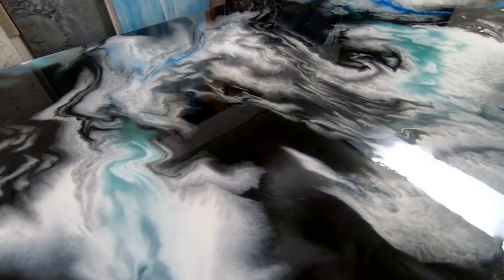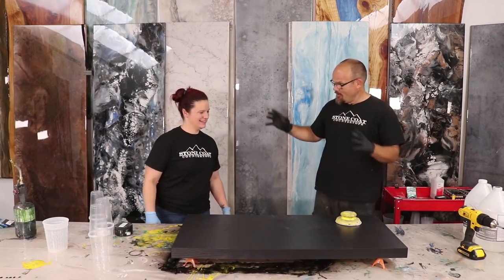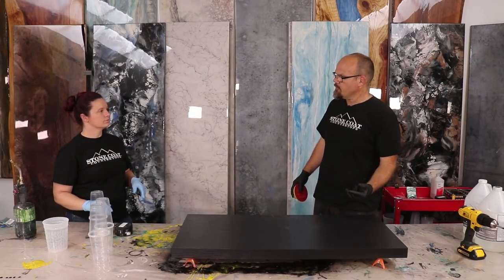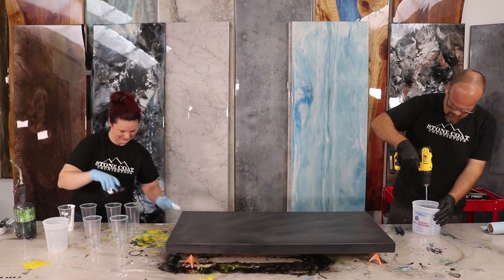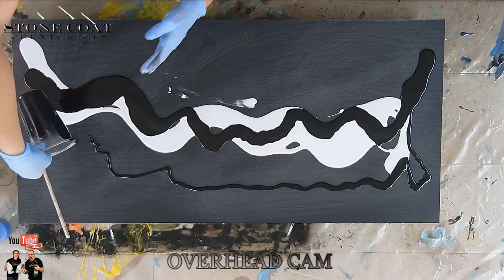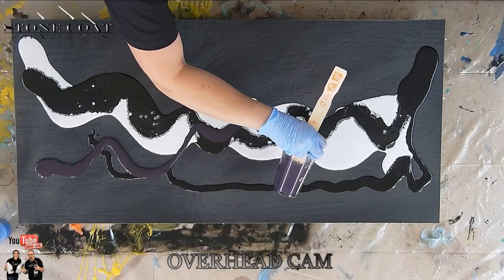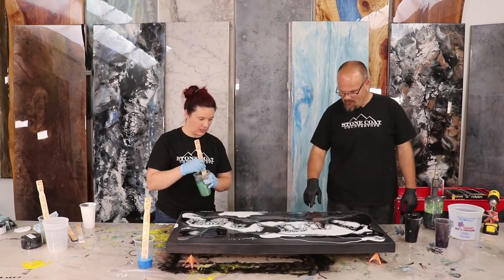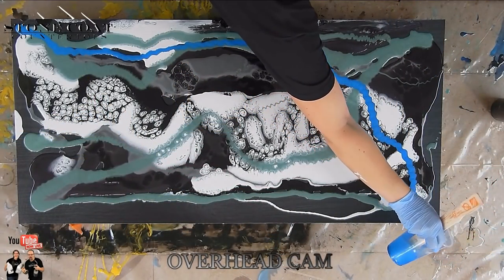Mixed Media Art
In this video Mixed Media Art, you'll learn how to tilt pour a mixed media painting on a table.  This DIY project is easy to follow step by step using Stone Coat Countertops Art Coat, Art Resin.  Learn the basic methods to art that is functional, we refinish a Walmart table and turn this coffee table into a conversation piece! Thank you Mixed Media Girl for joining us to bring this project to life!

Color Recipe:
Behr paint and primer in one: Broadway (Black)
Mix SCC epoxy and split into 6 cups.
Tint these batches with SCC white and black base color tints and SCC Purple mountain, crater lake blue, deep silver, and tropical turquoise Metallic powders.
Pour the White and Black Base color tint cups onto your project in a random fashion.
Pour the purple mountain, deep silver, tropical turquoise, and crater lake blue metallic tinted epoxy's onto your project in a random fashion.
Torch
Tilt the project to allow the epoxy to flow over the project.
Use a torch or heat gun to remove any air bubbles and move the colors around as desired!